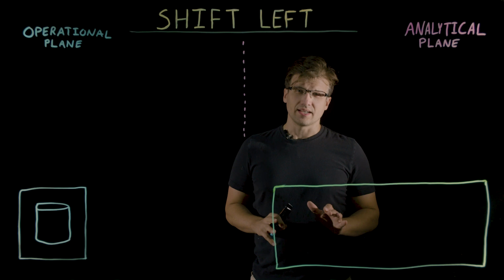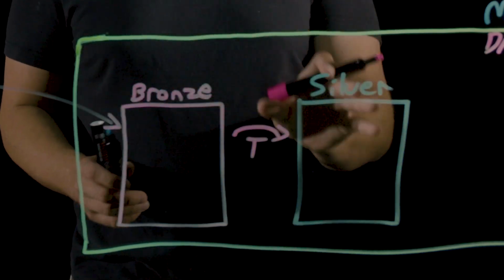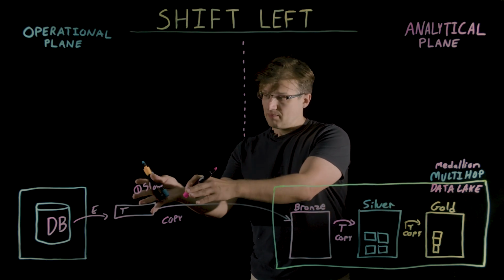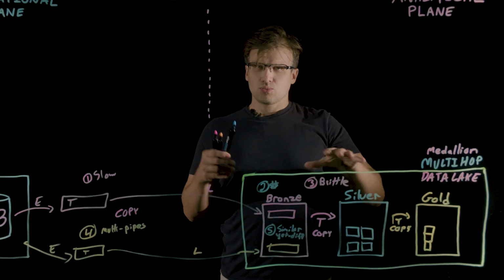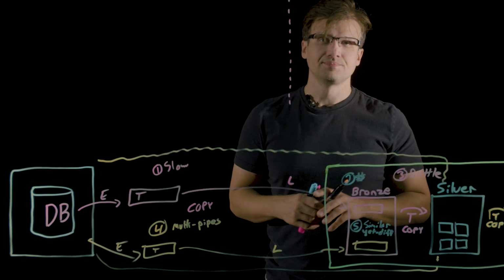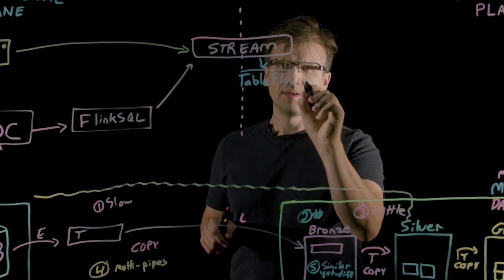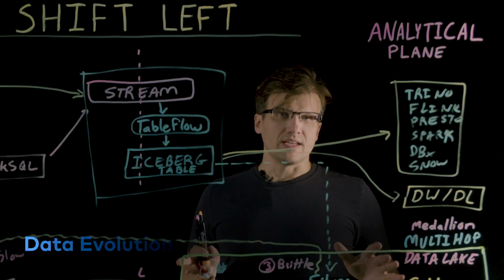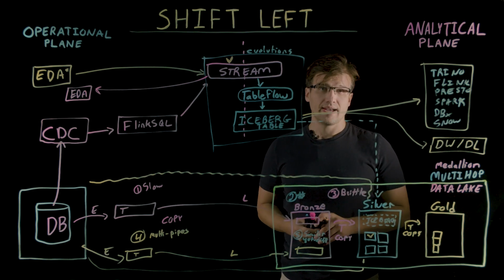Shift left to write data once, read as tables or streams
Shift Left is a rethink of how we circulate, share and manage data in our organizations using DataStreams, Change Data Capture, FlinkSQL and Tableflow.  It addresses the challenges with multi-hop and medallion architectures using batch pipelines by shifting the data preparation, cleaning and schemas to the point where data is created and as a result, you can build fresh trustworthy datasets as streams for operational use cases or Apache Iceberg tables for analytical use cases.

RELATED RESOURCES
► Read more about building data products as close to the source as possible, which unlocks both near-real-time and batch-based use cases

CHAPTERS
0:00 - Introduction
01:05 - Multi-Hop & Medallion Architectures
04:06 - The Problems with Multi-Hop
08:26 - Shift Left with Streams and Tables
12:37 - Plugging in Data
13:57 - Data Evolution and Consistency
16:05 - Conclusion